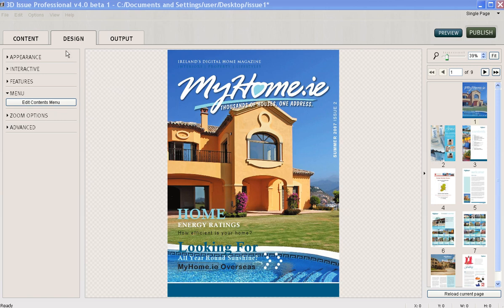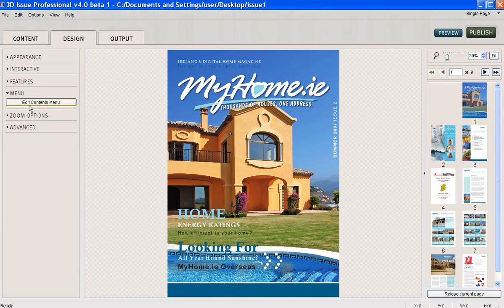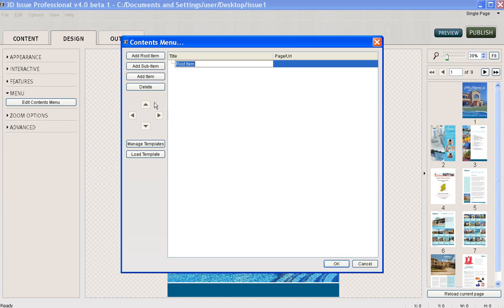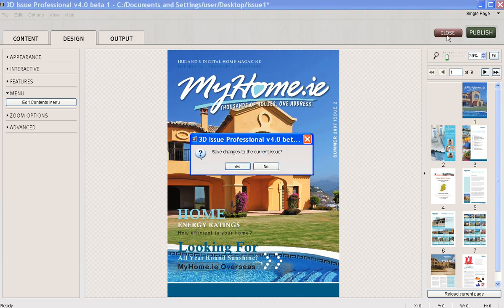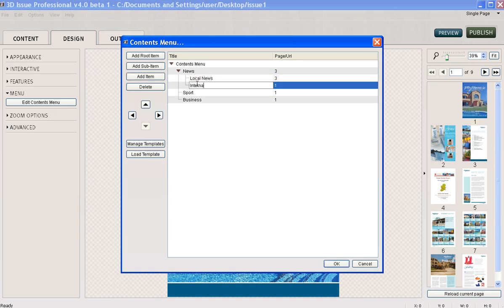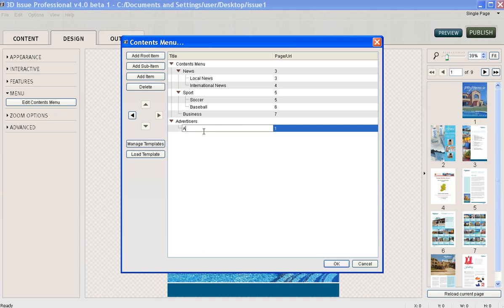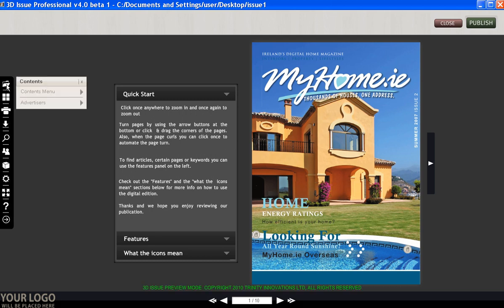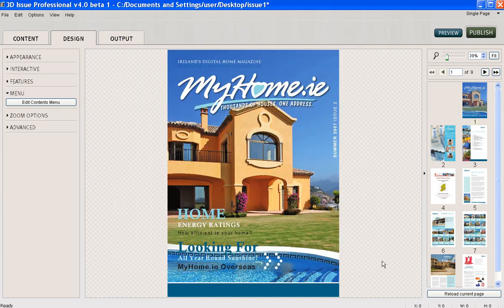V4: Tutorial Part 2:4 Design - Contents Menu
Adding an interactive contents menu to your readers' interface, these content items can provide quick links to pages within the publication or to external urls.